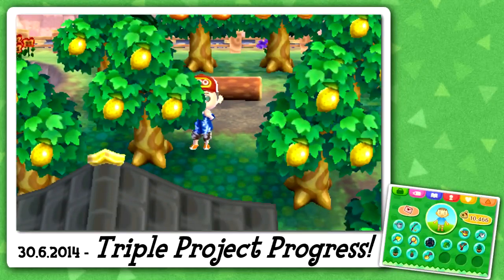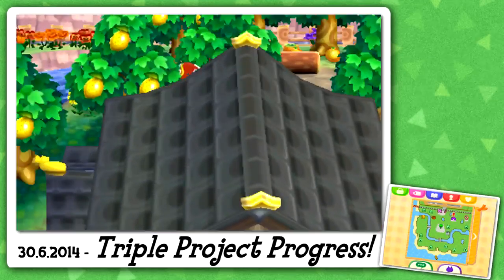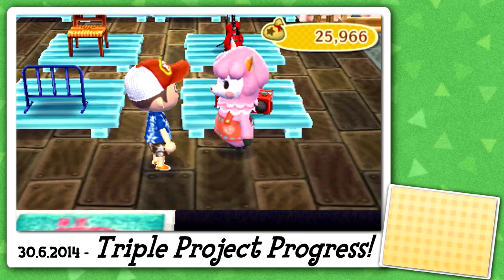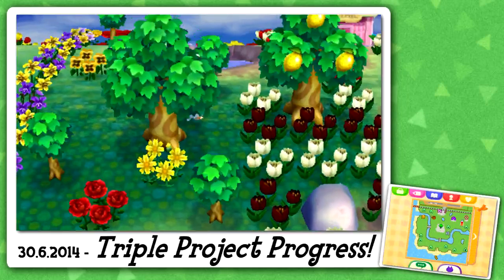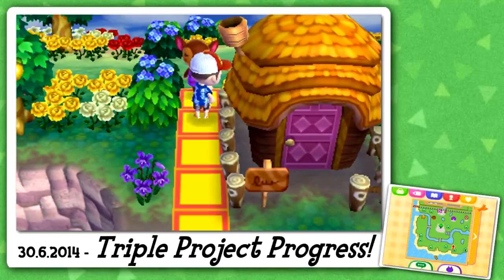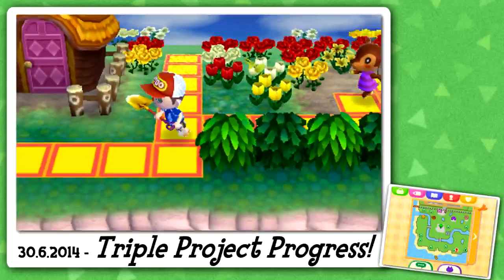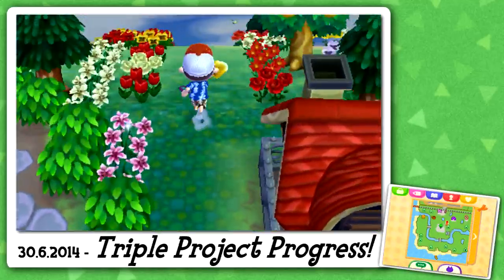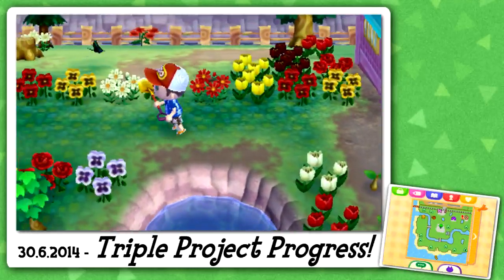Animal Crossing: New Leaf Diaries :: Episode 047 - Town Project Progress!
In the past week or so I've made a lot of progress on various town projects, including the Zen Garden and very nearly finishing the Lumber Yard! I've also worked on making the trees much more dense in town!

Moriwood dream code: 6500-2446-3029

Welcome to my slightly different approach on an Animal Crossing series... This is more like a Video Diary than a day-by-day let's play! I hope you'll enjoy this as much as I'm enjoying making it!